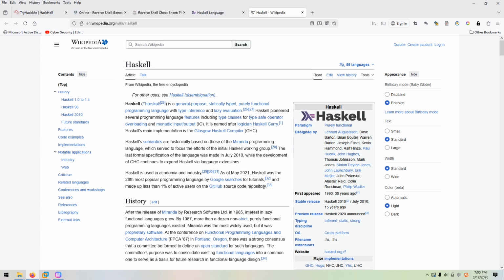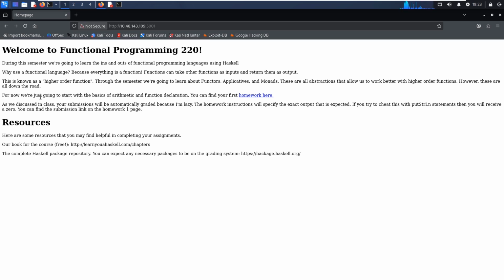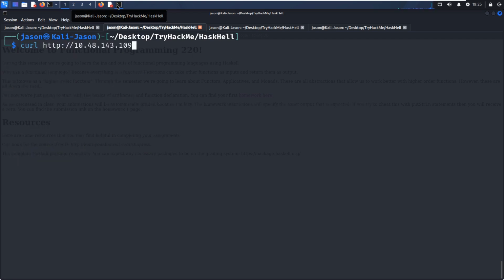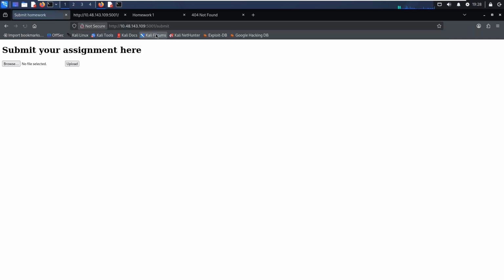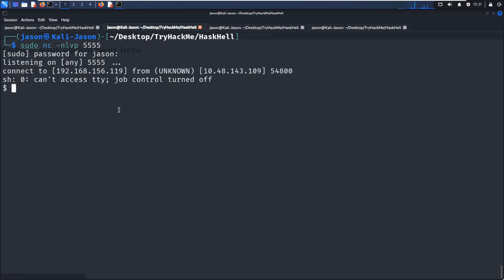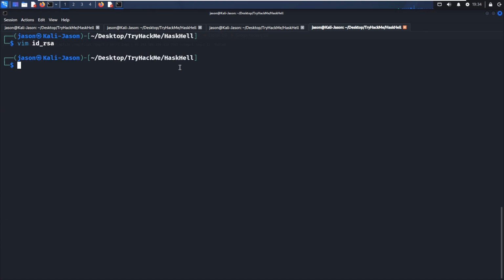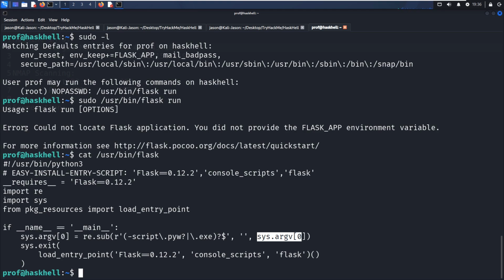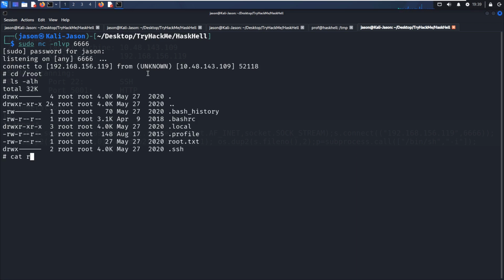TryHackMe Free Room | HaskHell Walkthrough | Haskell Reverse Shell & Flask Privilege Escalation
In this video, we complete a full walkthrough of the TryHackMe HaskHell room, demonstrating how to compromise the target machine and escalate privileges to root.

This challenge focuses on exploiting a Haskell-based code execution vulnerability, gaining an initial foothold using a custom Haskell reverse shell, performing lateral movement via exposed SSH keys, and finally achieving root privilege escalation using Flask with sudo permissions.

🔎 Topics covered in this walkthrough:

• Enumeration with Nmap
• Discovering hidden directories with Gobuster
• Exploiting a Haskell file upload and compilation vulnerability
• Writing a Haskell reverse shell
• Getting a shell as the flask user
• Discovering sensitive SSH private keys
• Lateral movement to the prof user
• Exploiting sudo Flask run privilege escalation
• Using the FLASK_APP environment variable for code execution
• Gaining a root shell and capturing the root flag

This room is excellent practice for learning:

✔ Web exploitation
✔ Reverse shells
✔ Linux privilege escalation
✔ SSH key abuse
✔ Flask misconfigurations
✔ Capture The Flag (CTF) methodology

If you're studying ethical hacking, penetration testing, or preparing for certifications, this walkthrough will help you understand real-world exploitation techniques step by step.